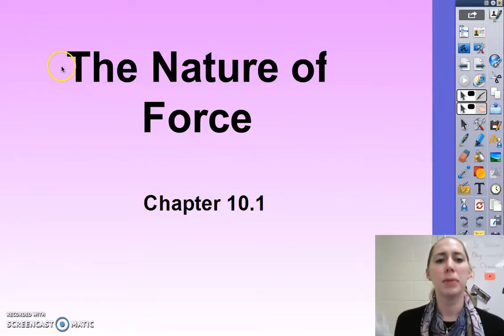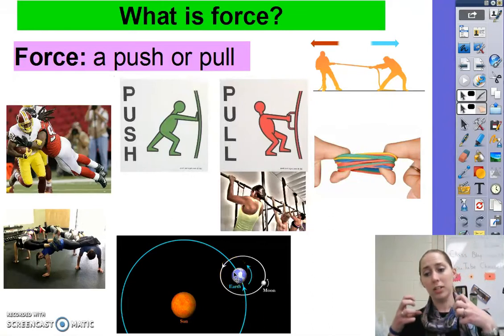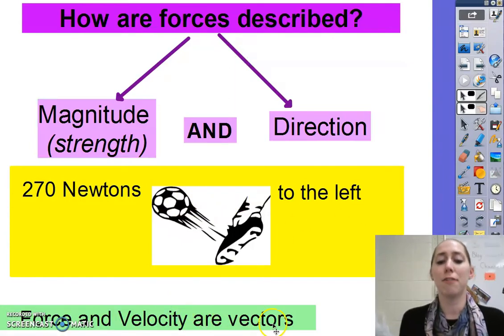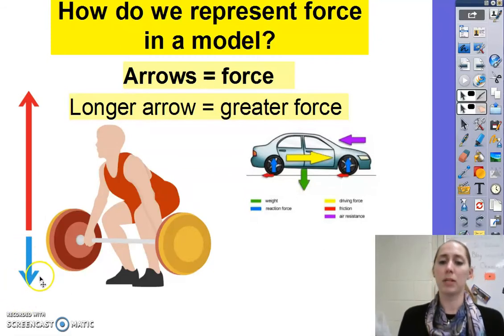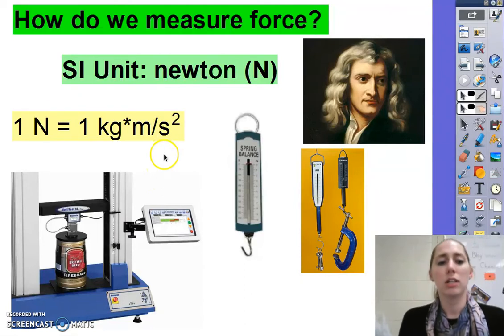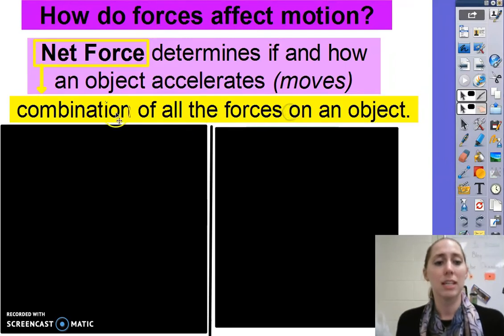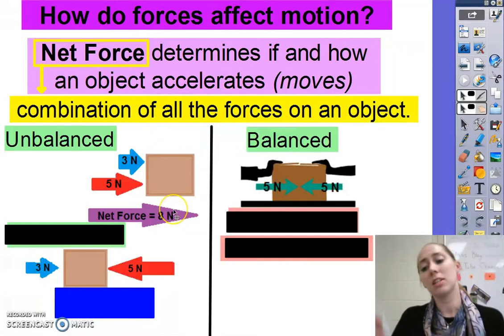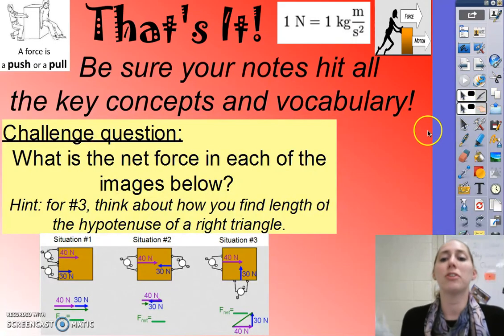Chapter 10.1 Nature of Force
These notes go on p. 114 of your notebook. They are due Thursday, Feb 8th for Blocks 2 and 3; and on Friday, Feb 9th for Blocks 1 and 4.

Important vocabulary:
Force
Newton
Net Force